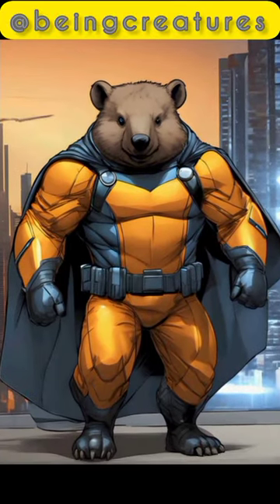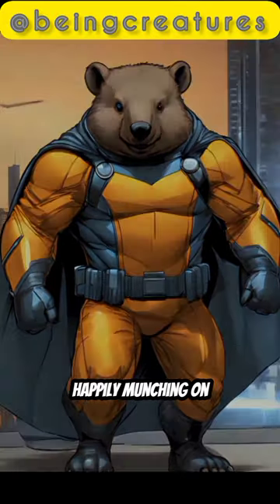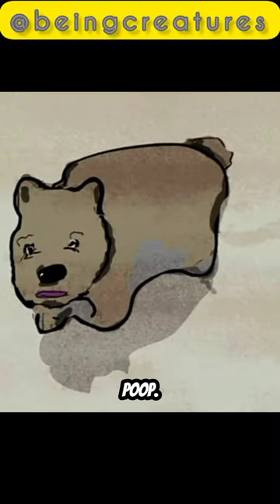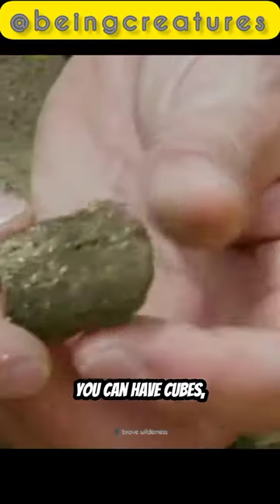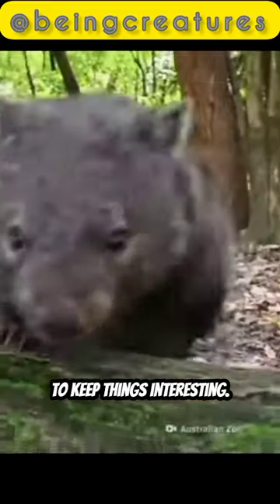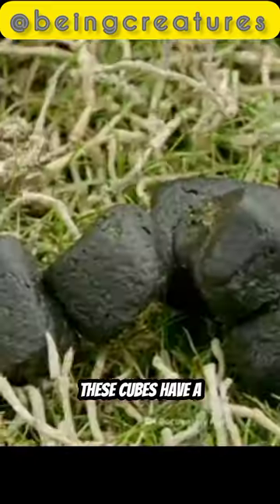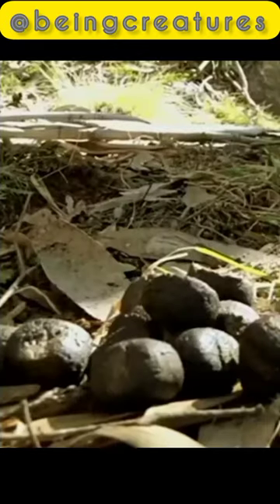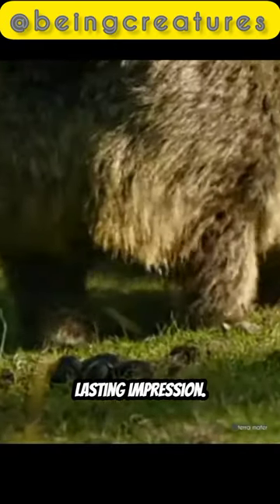Mr.Cube⚡ wombat australianwildlife marsupials cuteanimals youtubeshorts shortsfeed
Mr.Cube⚡

Get ready for a wild ride filled with cuddly charm and awe-inspiring wonders! Let's celebrate the wonder of nature with every fluffy, funky moment!